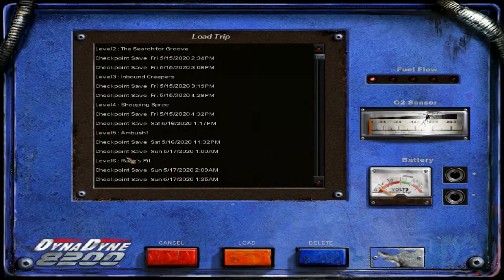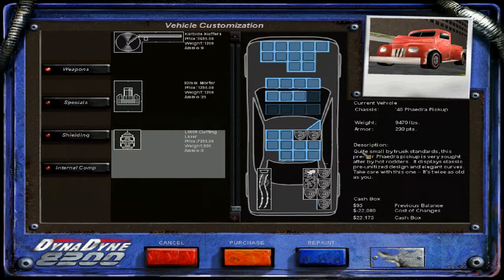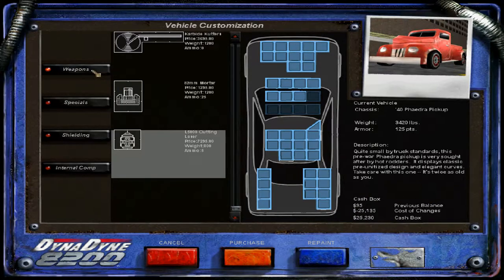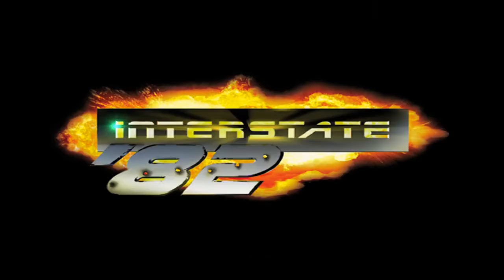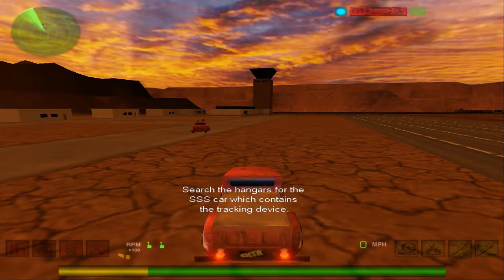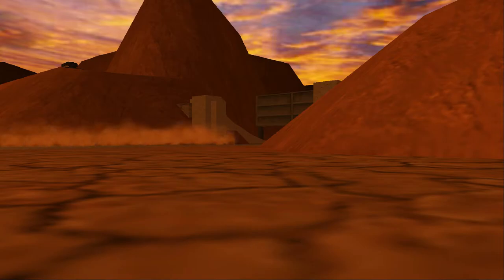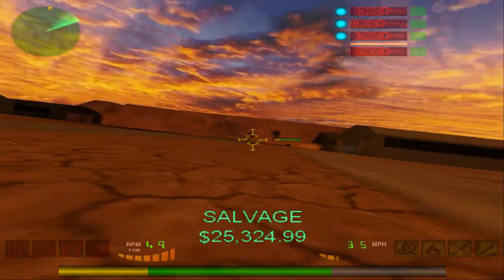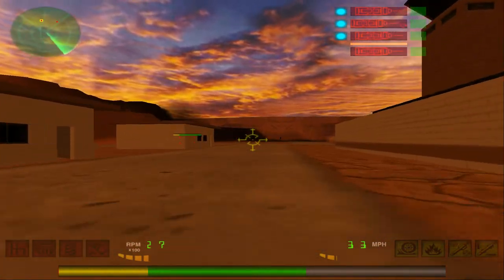Let's Play Interstate '82 Part 12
Today ACE continues his Let's Play of Interstate '82, the sequel to the one of a kind classic that is Interstate '76!  This video will cover a filler mission, but one that gives us a chance to test out some flashy new weapons.